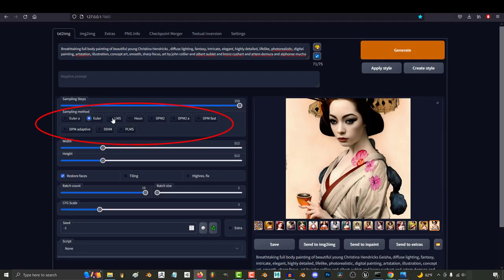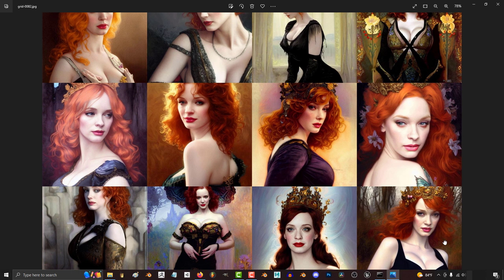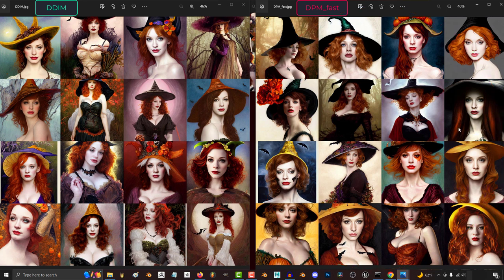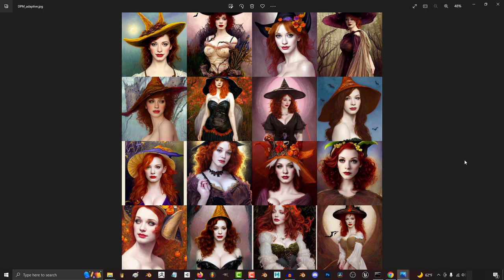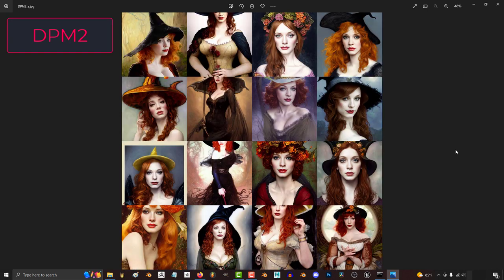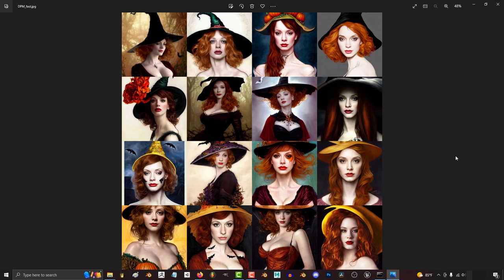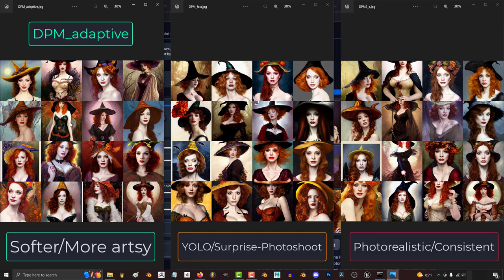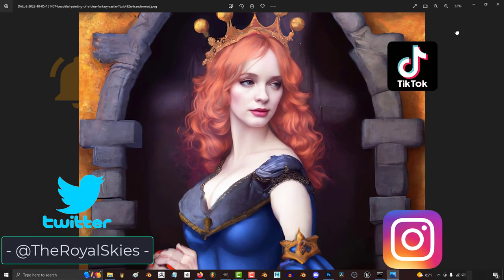Stable Diffusion Methods: (EXPLAINED!!)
Probably one of the most difficult things for new users to understand is the different rendering methods - Here's everything I've learned about them in 3 minutes-!!